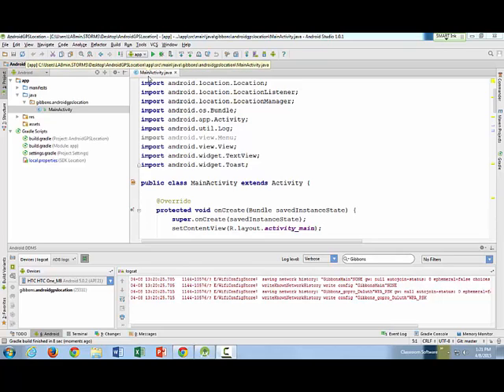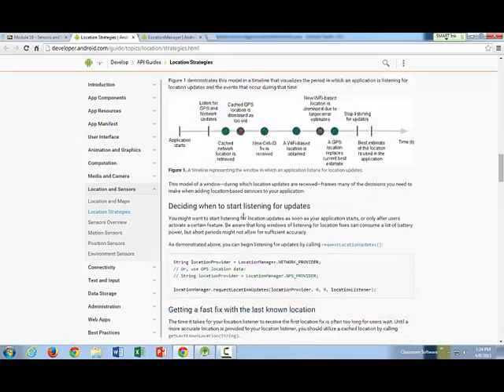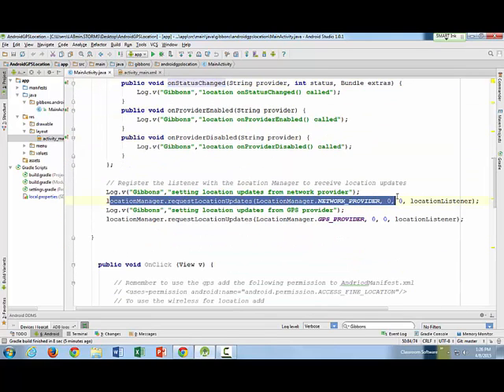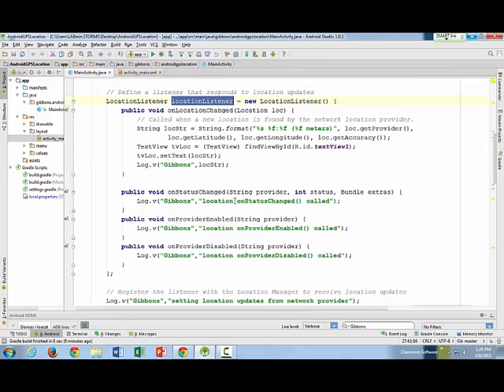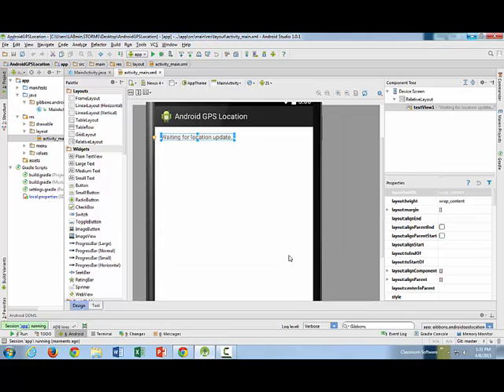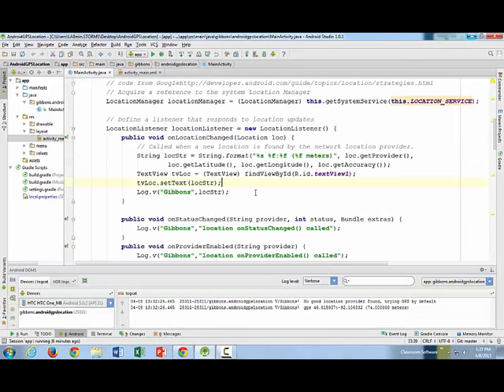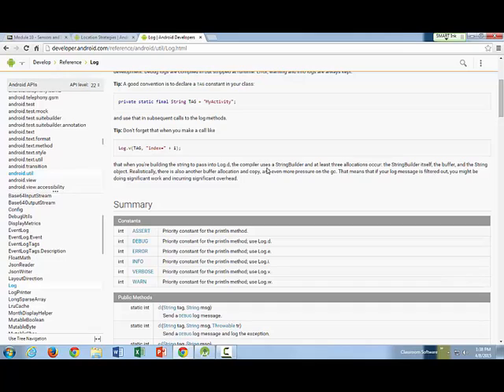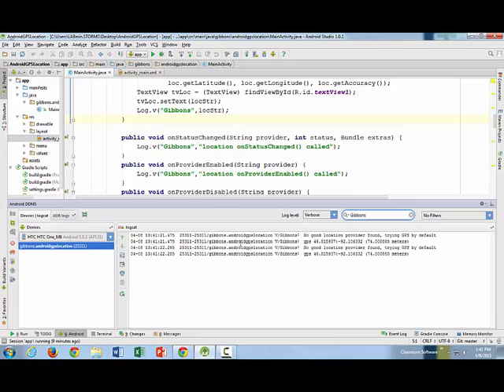CIS 3334 Android Class from April 8, 2015 Part 1